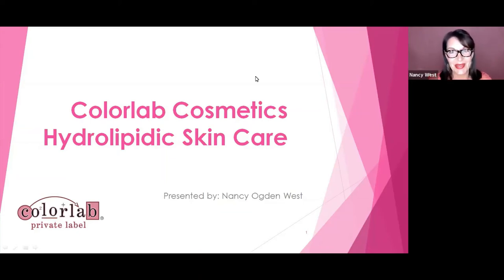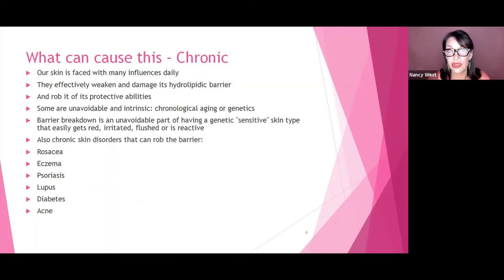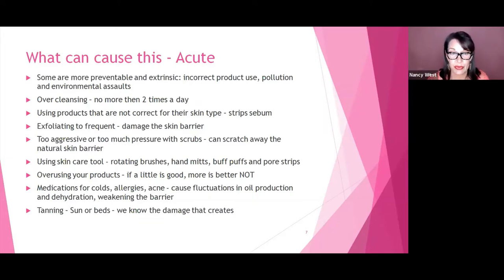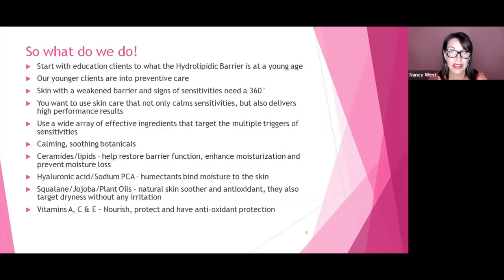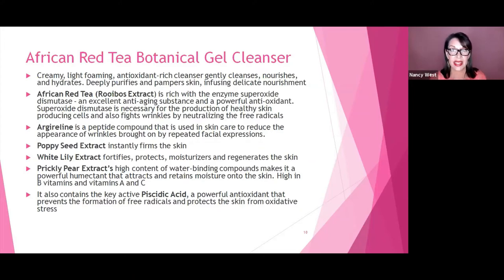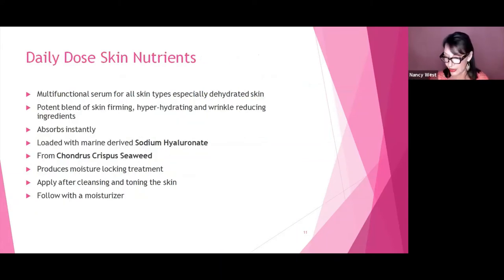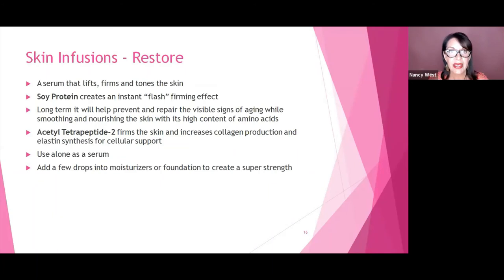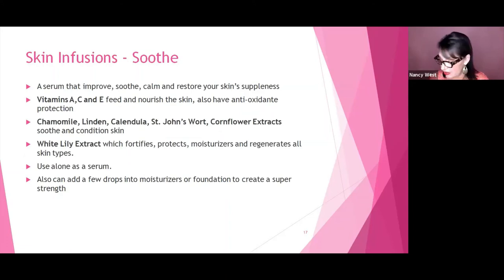All you need to know about the Hydrolipidic Barrier.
The hydrolipidic barrier is a natural, protective layer that resides directly on top of the stratum corneum. It mainly consists of perspiration, water, sebum and lipids and it acts to protect your skin against external aggressors such as bacteria.

Think of it as your skin's own bodyguard. It stops the aggressors from entering and protects the goods inside.

Learn how it is damaged; then how to protect, defend, repair, and maintain the hydrolipidic barrier in this informative webinar. We will recommend skin care items that are effective for this condition.